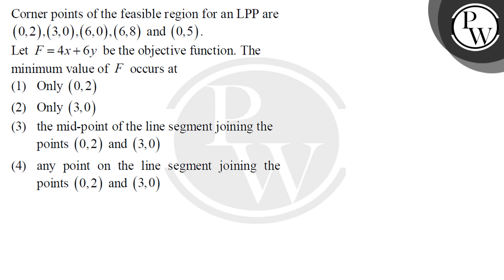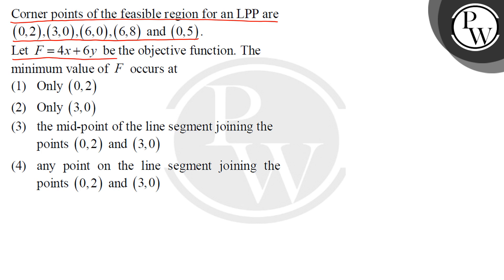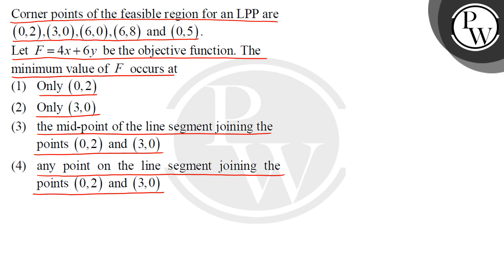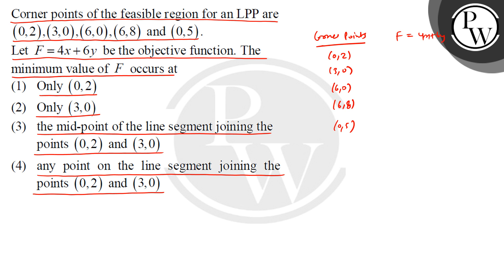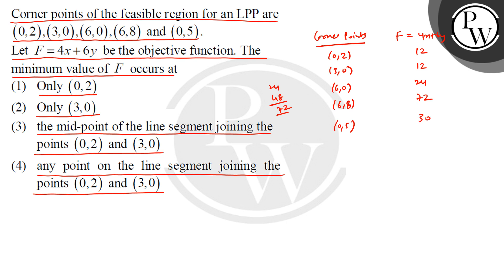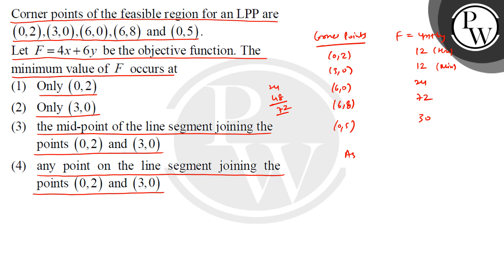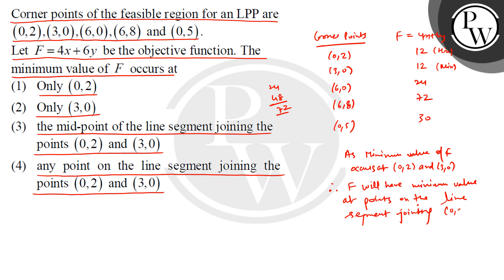Corner points of the feasible region for an LPP are 0,2,3,0,6,0,6,8&nbsp;and 0,5. Let F=4x+6y be....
Corner points of the feasible region for an LPP are 0,2,3,0,6,0,6,8&nbsp;and 0,5.
Let F=4x+6y be the objective function. The minimum value of \(F\) occurs at 📲PW App